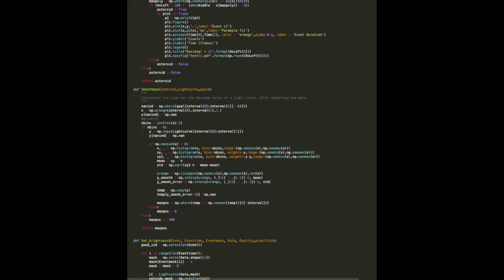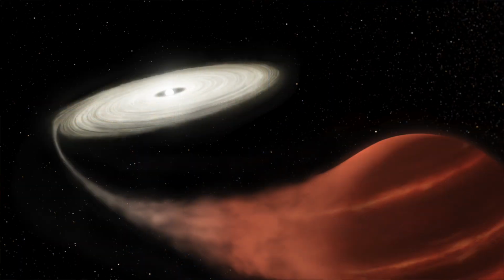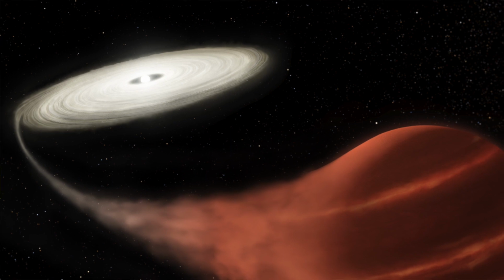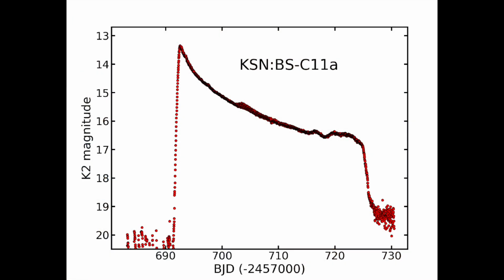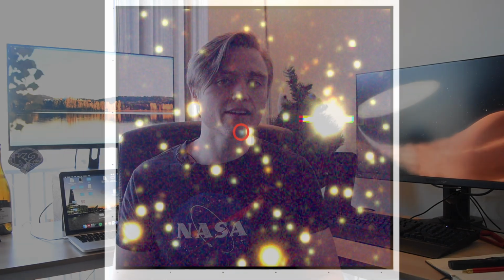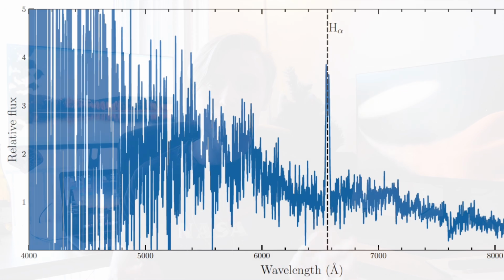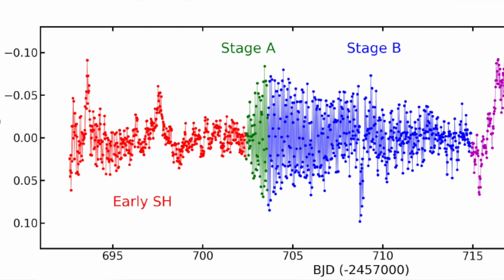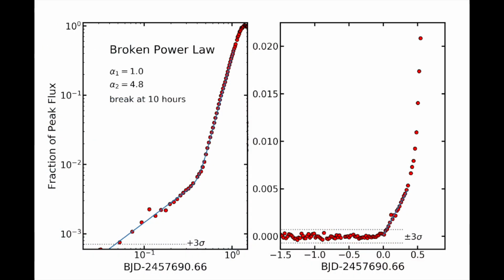Astrophysicist discovers "Vampire star" with the Kepler Space Telescope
I discovered a WZ Sge dwarf nova superoutburst with the Kepler Space Telescope! It's my first real discovery as a professional astrophysicist!